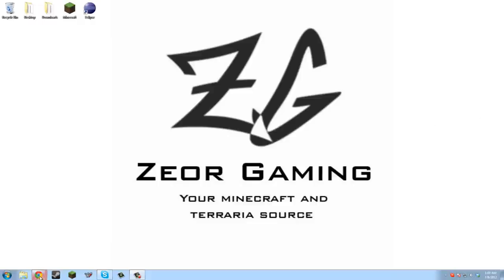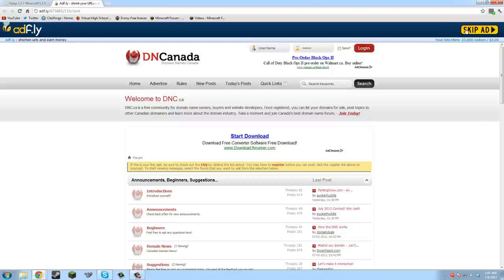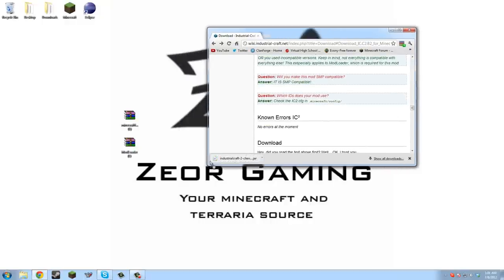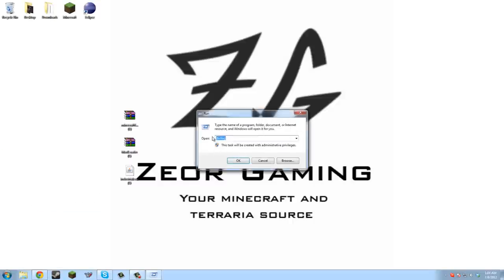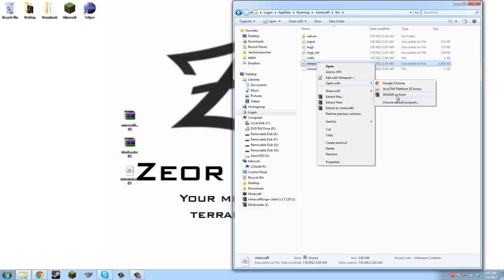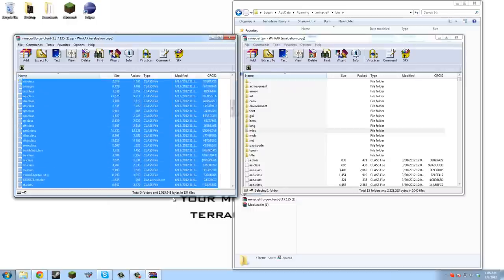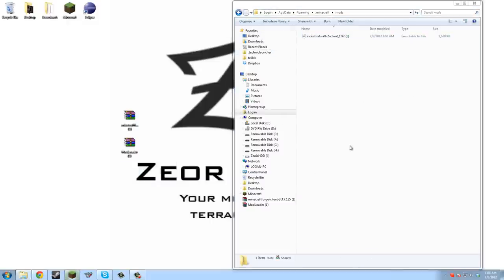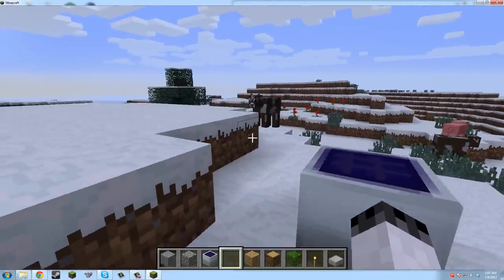How To Install Industrial Craft 2 [1.2.5]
In this video, I teach you how to install Industrial Craft 2!

I do not own this mod, the copyrights are entitled to the mod creators.

Downloads:
● Industrial Craft 2